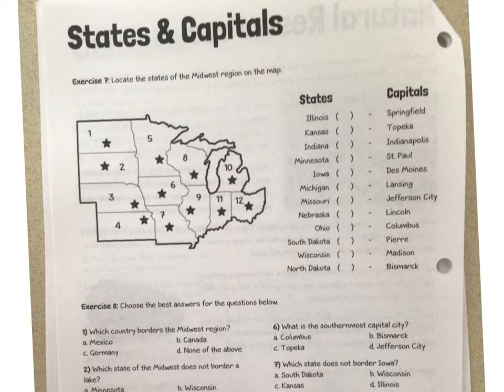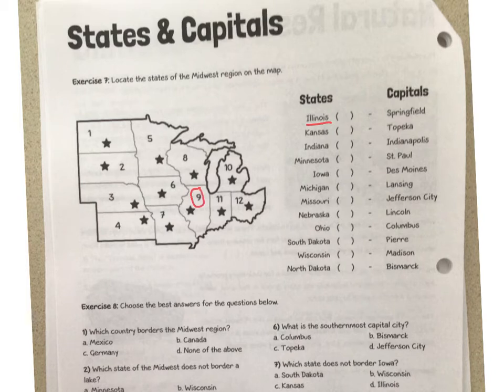4th SS Midwest page 8